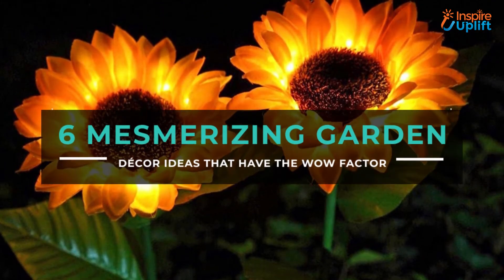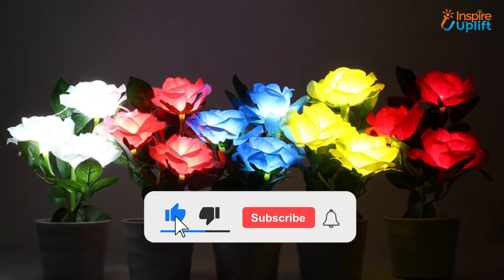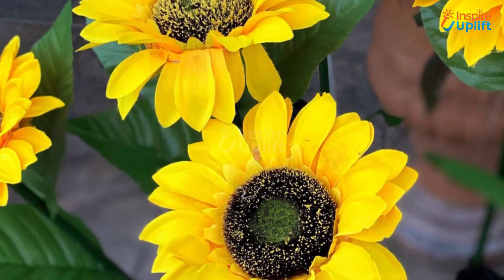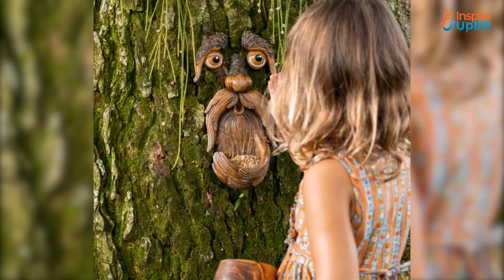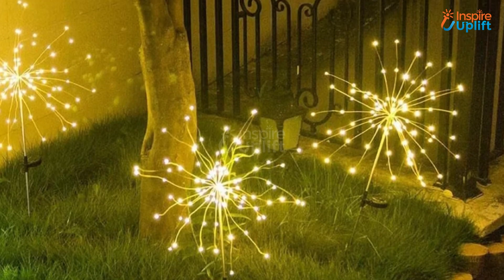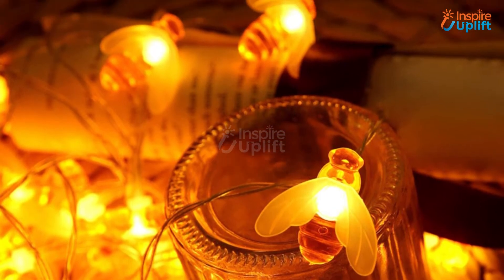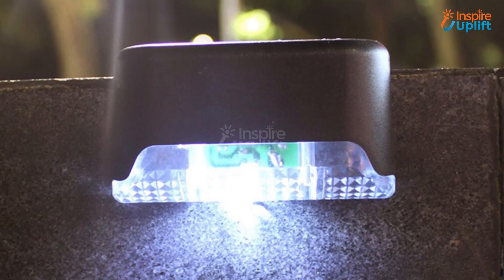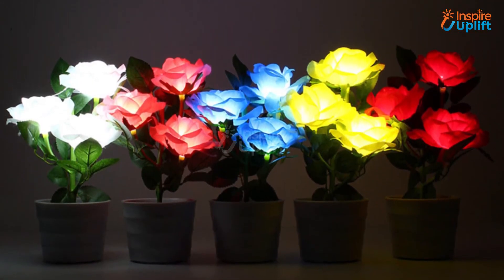6 Mesmerizing Garden Décor Ideas That Have The Wow Factor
These garden décor ideas are so trendy that they can spruce your garden up like no other decorative items: